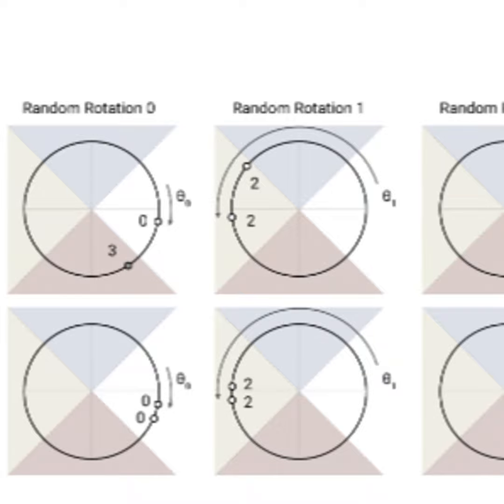Reformer: The Efficient Transformer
The
 paper introduces the Reformer, a more efficient Transformer model. It
achieves this through three key improvements: replacing dot-product
attention with locality-sensitive hashing for faster computation on long
 sequences, utilizing reversible residual layers to reduce memory
consumption by storing activations only once, and employing a chunking
mechanism to further optimize memory usage in feed-forward layers. The
Reformer maintains performance comparable to standard Transformers while
 significantly improving speed and memory efficiency, especially when
processing lengthy sequences. Experimental results across text and
image generation tasks demonstrate its superior performance.